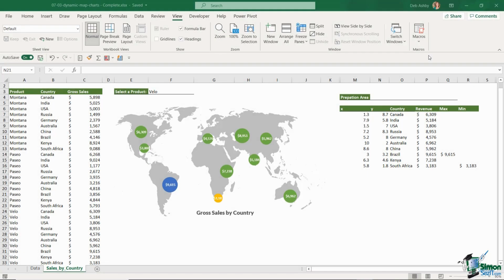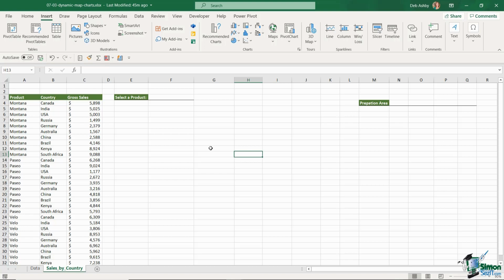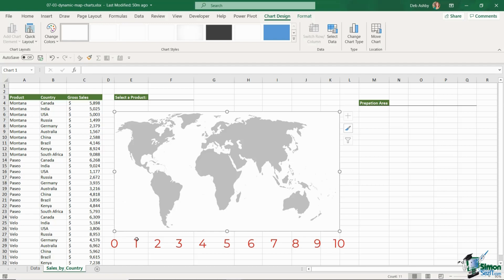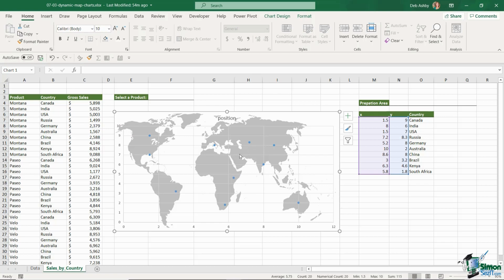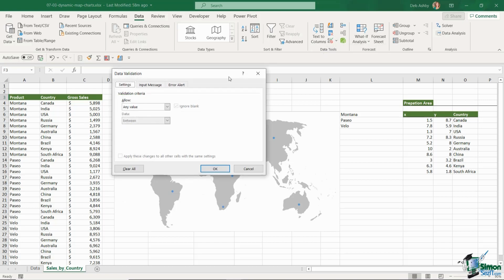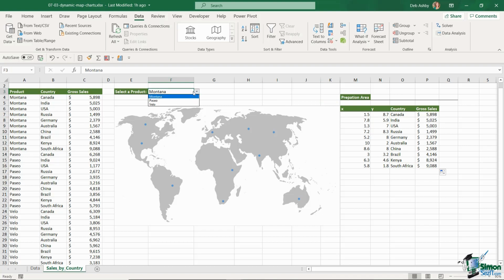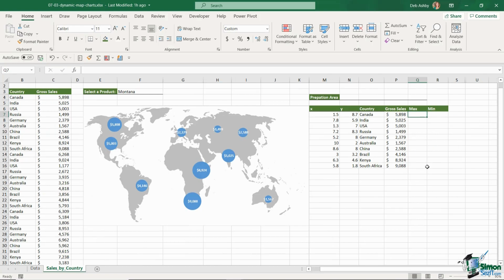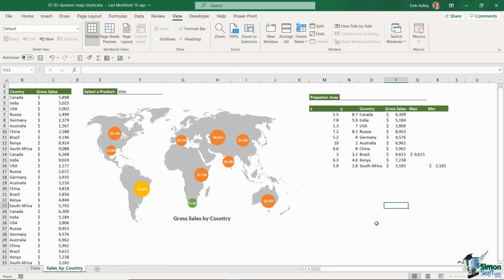How to Create a Map Chart in Excel (Dynamic Maps in Excel)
✅ Download the free course files to follow along

In this Excel video tutorial, we will show you how to create a Dynamic Map Chart within the Excel software.

We start by looking at the importance of charts in the analysis of data and why it is useful to present effective data visualizations. We then move you through step by step how to use images that can be fully adjustable within your chart, and finally, we move on to how to input data and use all the amazing Excel functions to create clear Dynamic Map charts.